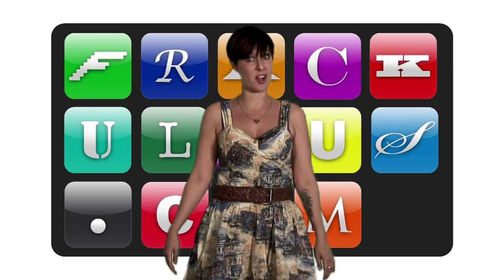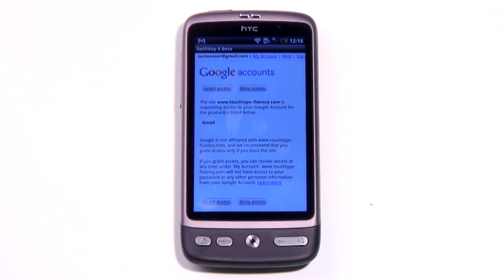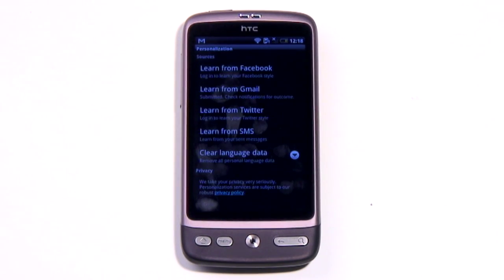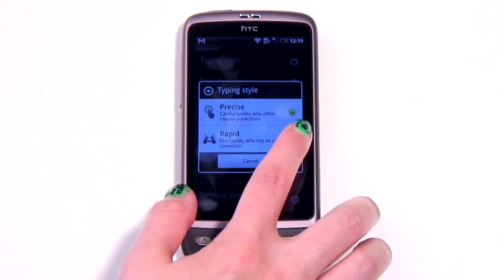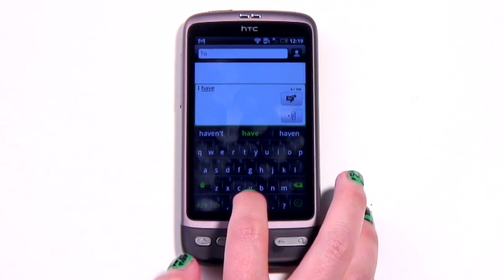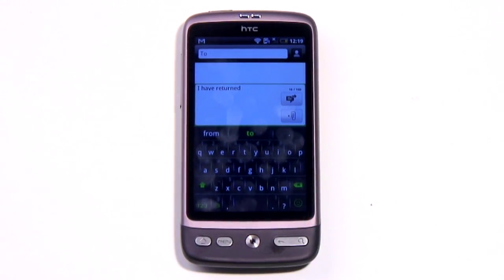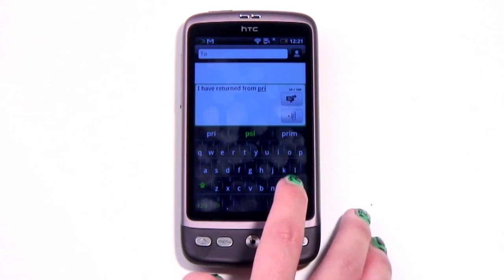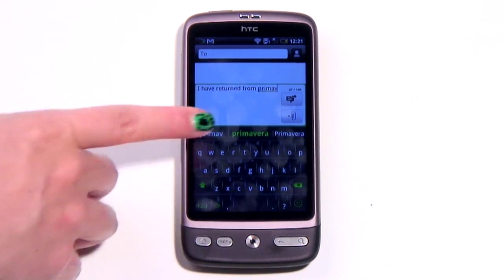SwiftKey X - Android App Review - Frackulous 224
Frackulous 224 SwiftKey X Android users have all the custom keyboard fun. And what could be better than a keyboard that knows what you'll type from your Twitter, Facebook and Gmail? Nothing, that's what.